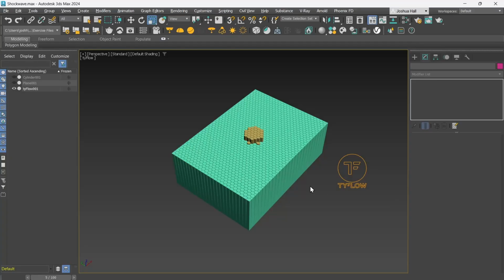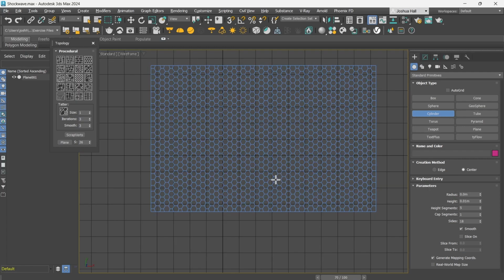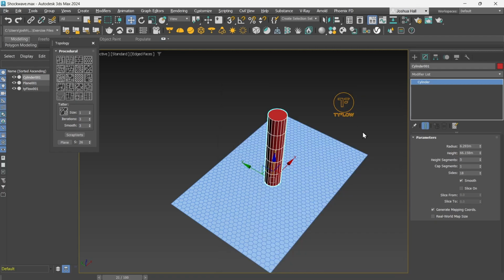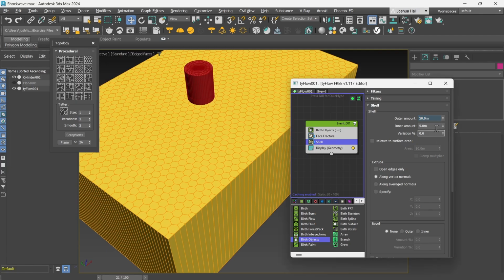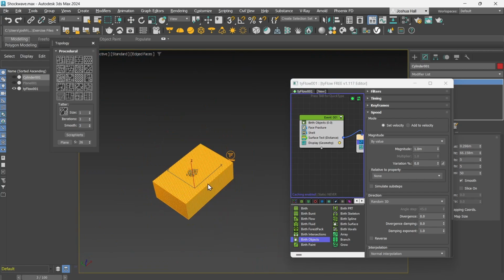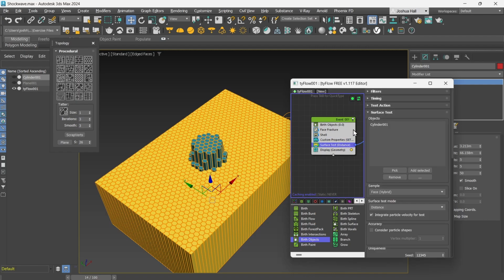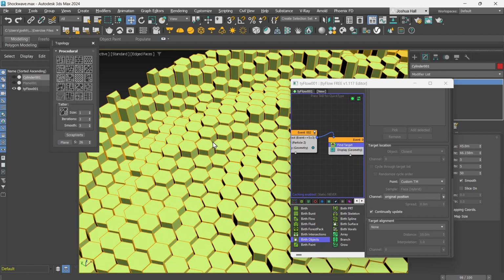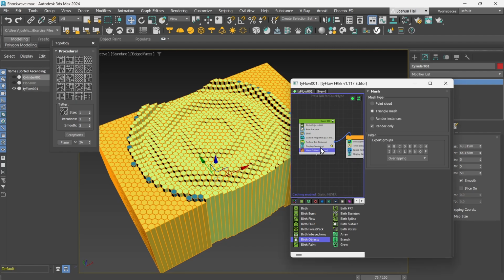How to create a shockwave in 3DS Max (Tyflow)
Inspired by Jesse Pitela | RedefineFX  @RedefineFX